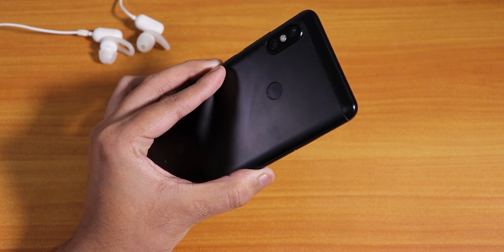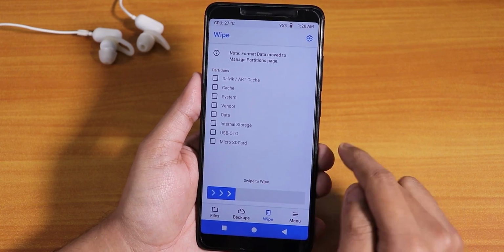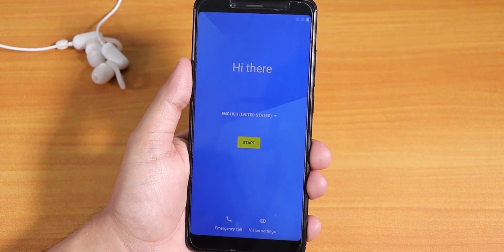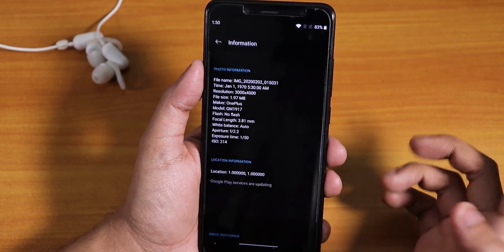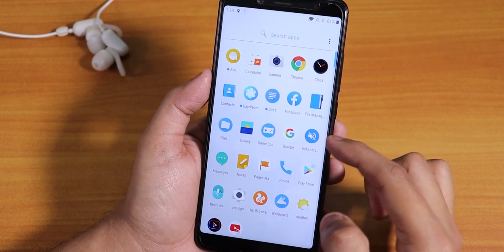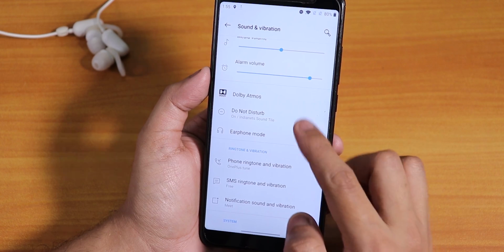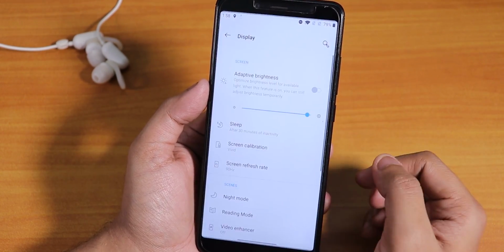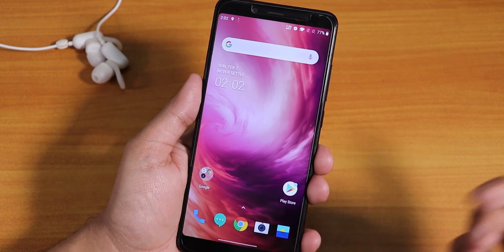OxygenOS 10.3 On Redmi Note 5 Pro! Flashing Guide [OnePlus 7 Pro Port]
Note: To fix Mobile Data, Add 2 sim card and then select the sim you Wanna use on data and remove the other one.

UPI: titash.sharma-1@okaxis